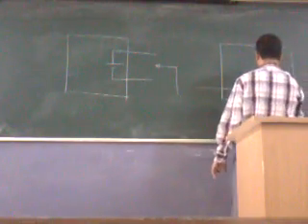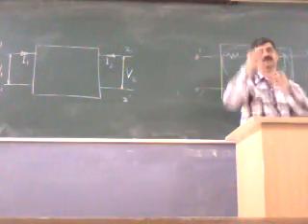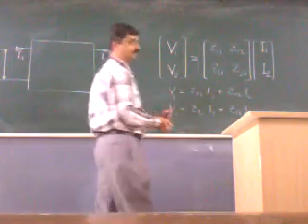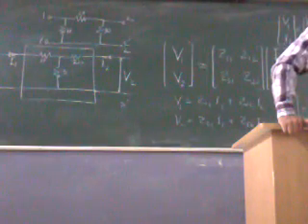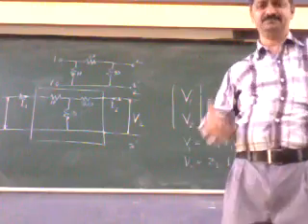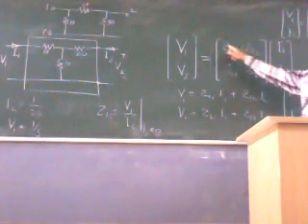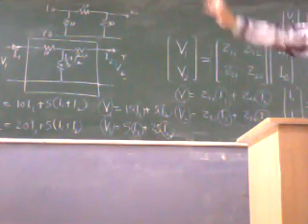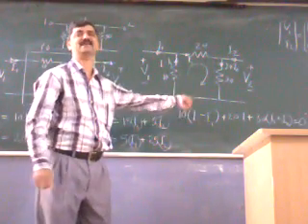Circuit Theory L23